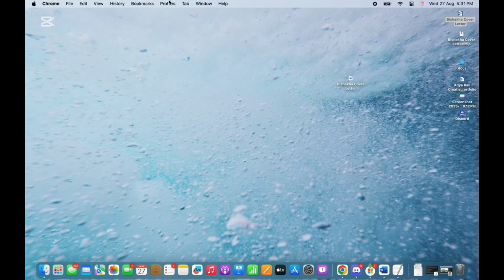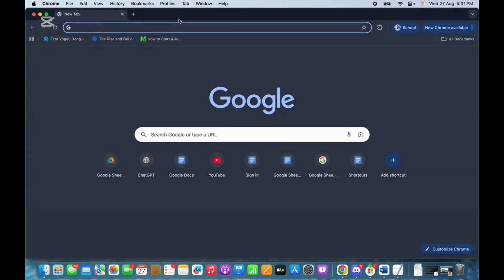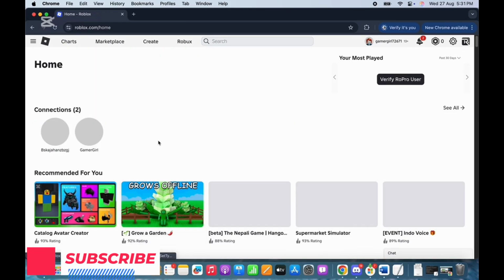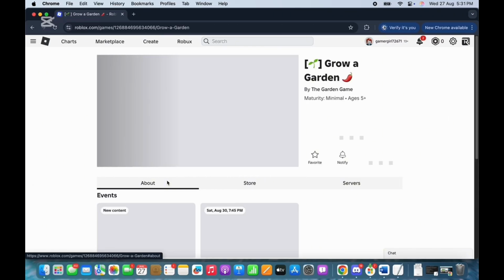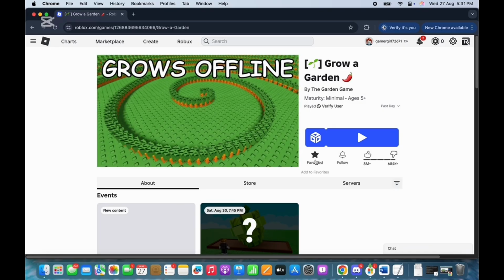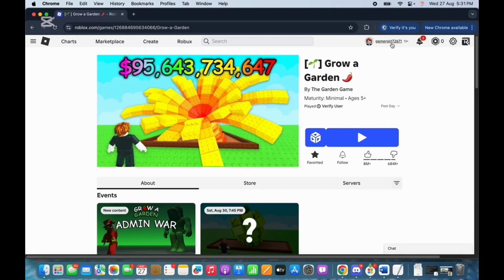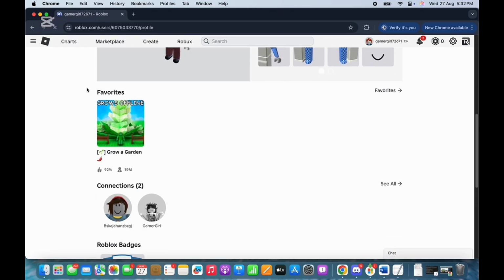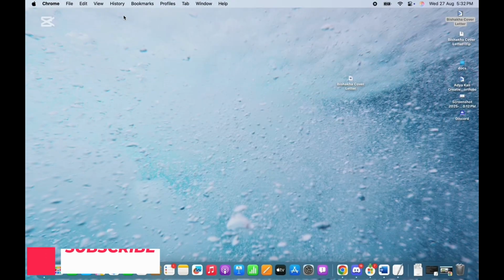How To Favorite Games On Roblox - Step By Step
Want to save and easily access your favorite Roblox games? 🎮⭐ In this step-by-step guide, we’ll show you exactly how to favorite games on Roblox so you can build your own personalized game collection in 2025!

What You’ll Learn in This Video:
✅ How to favorite a game on Roblox (PC, Mobile & Tablet)
✅ How to view and access your list of favorited games
✅ Tips to organize your Roblox favorites for quick access
✅ Why favoriting games can improve your Roblox experience

Whether you’re a new Roblox player or a long-time fan, this tutorial will help you keep track of the games you love most and never lose them again!

📌 Chapters:
⏱ 0:00 - Introduction
⏱ 0:10 - How To Favorite Games On Roblox